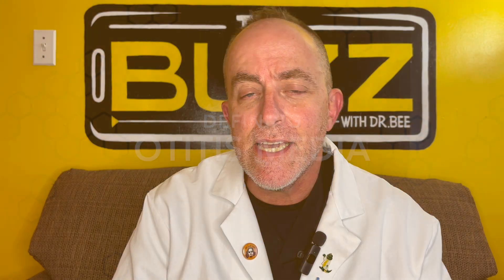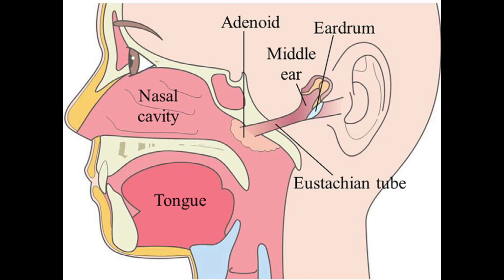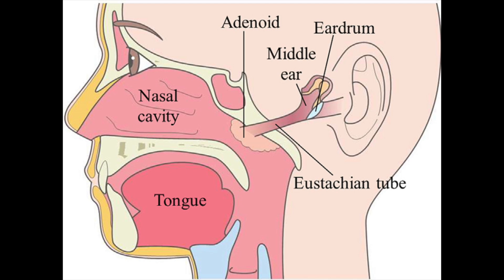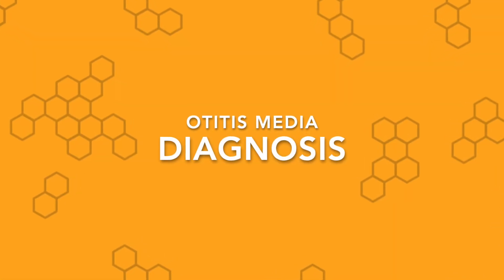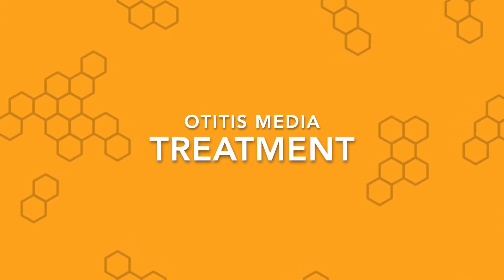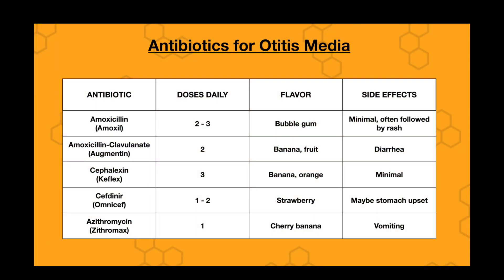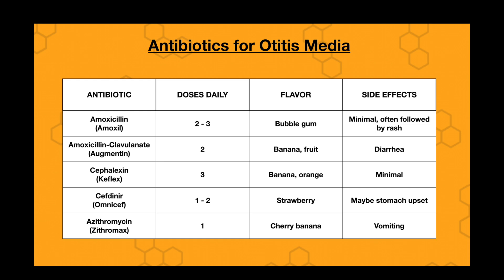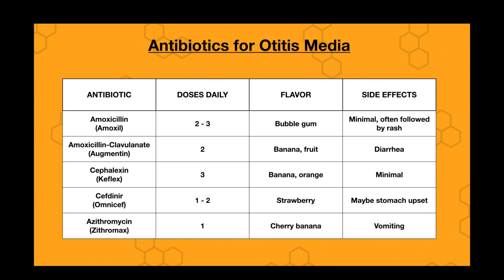Ep 26: Otitis Media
Here's EVERYTHING you'd ever need to know about middle ear infections!  Dr. Bee uncovers why they occur, how they're diagnosed and treated, and what can be done to prevent them in the first place.  Dr. Bee even reviews what surgeries are done for recurrent ear infections.  Check it out!